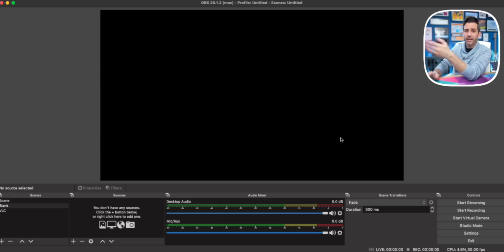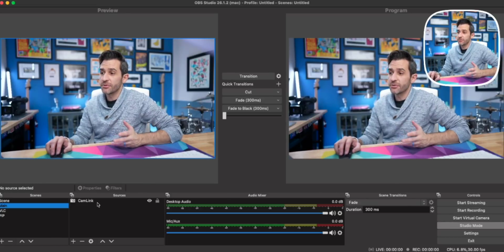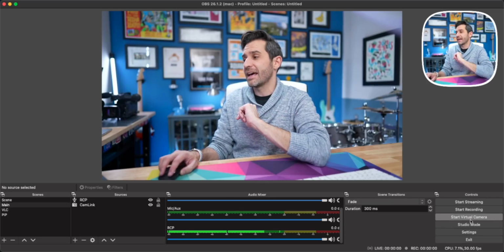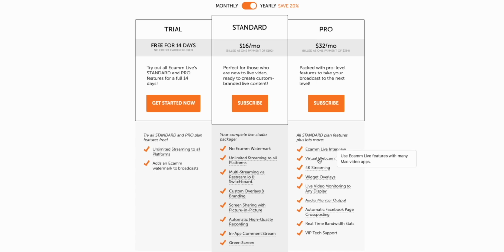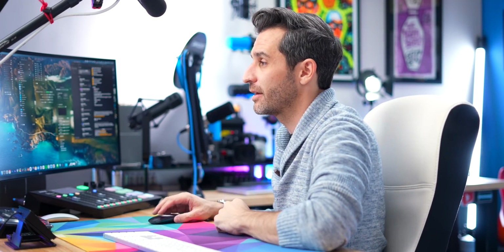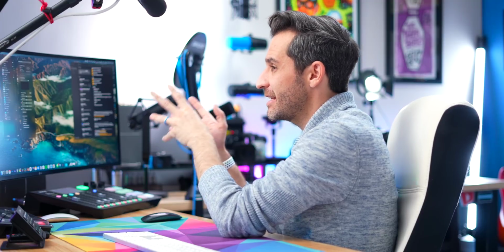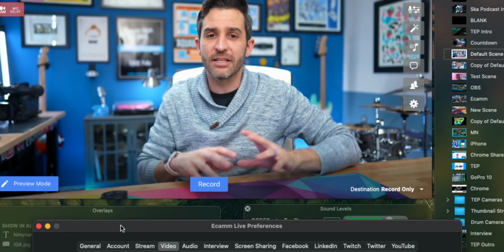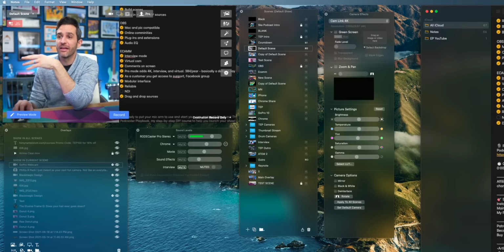Which Streaming Software is Best? ECAMM Live vs. OBS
Ecamm Live and OBS are both excellent options for streaming software, and this video breaks down the differences between them so you can decide with one might be best for you.

🎙 Ready to put your software to use and start your own podcast? Check out The Podcaster Playbook, my step-by-step DIY course to help you launch your show!

⏱ Chapter Markers:
0:00 - The Basics of Ecamm & OBS
2:34 - OBS Interface
3:46 - Adding Video/Image Sources in OBS
5:42 - Adding Audio Sources in OBS
7:28 - OBS Settings
9:10 - Ecamm Pricing & Plans
11:10 - Ecamm Interface
12:57 - Adding Video & Audio Sources in Ecamm
14:02 - Ecamm Camera Effects & LUTs
14:28 - Building a Scene in Ecamm
16:22 - Customizing Ecamm Overlays & Comments
17:02 - Why is Ecamm Mac Only?
18:28 - Ecamm Settings
20:46 - The Power of NDI with Ecamm
22:14 - Which Application Is Right For You?

VIDEO GEAR
•Sony FX3 (B&H)
•Canon EOS R (Amazon)
•Sigma 24 1.4 Art (Amazon)
•ATEM Mini Video Switcher (Amazon)
•Elgato CamLink 4K (Amazon)
•GoPro Hero 10 (Amazon)

LIGHTS & SUPPORTS
•Nanlite Forza 200 (Key Light) (Amazon)
•Aputure Light Dome Mini (B&H)
•Impact C-Stand (Amazon)
•YoloBox for Mobile Streams (Amazon)

Episode 277: ECAMM vs OBS: Which Streaming Software Is Best?